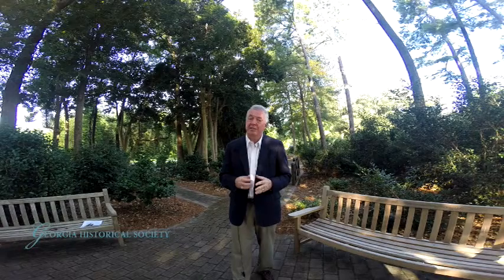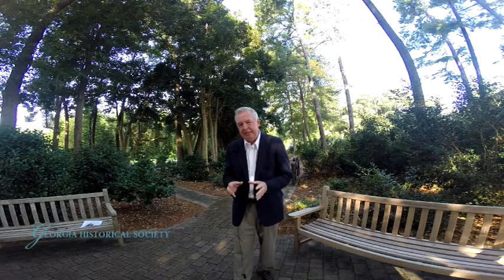Super Museum Sunday: Coastal Georgia Botanical Gardens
Coastal Georgia Botanical Gardens at the Historic Bamboo Farm in Savannah, Georgia.